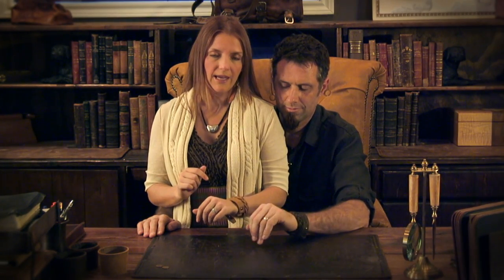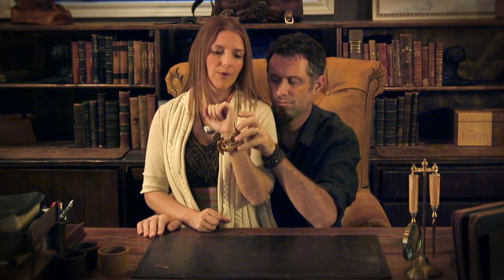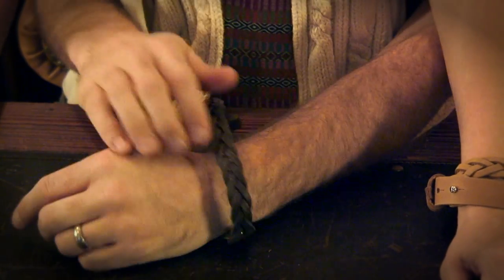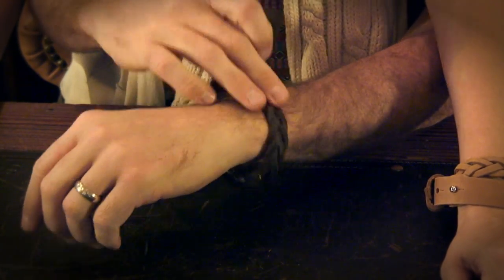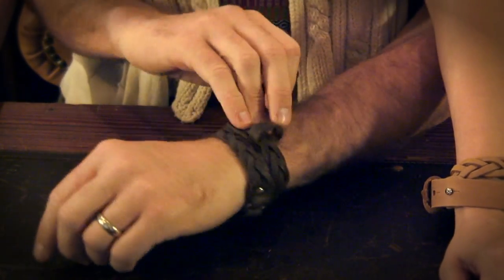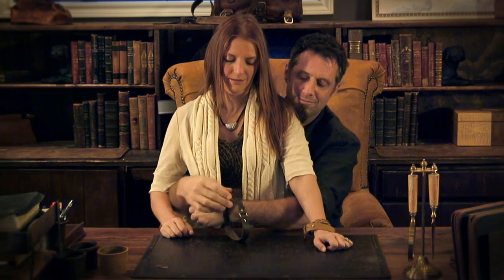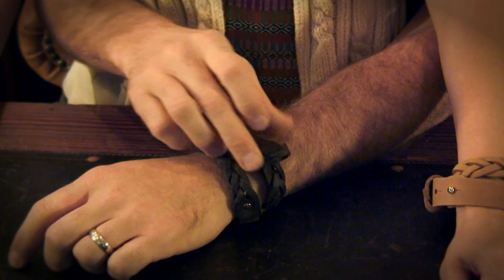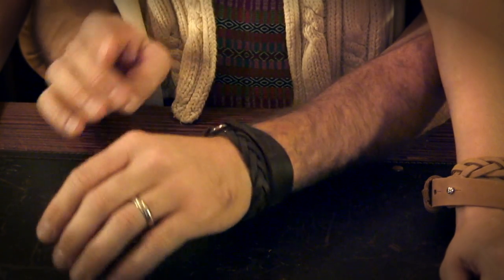Leather Bracelet, Saddleback Leather Co.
Dave and Suzette Munson give a demonstration on how to put on the leather Unisex Bracelet.